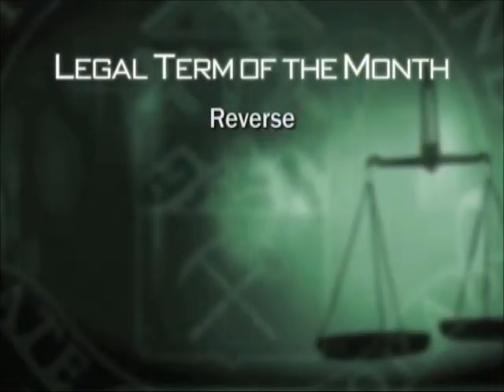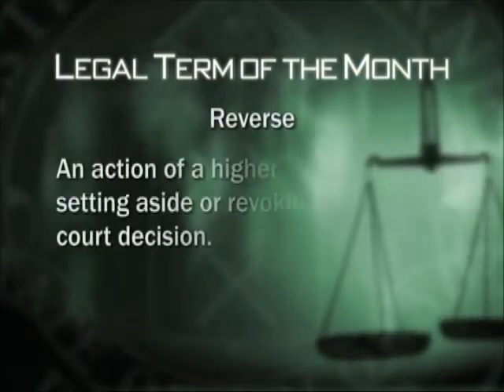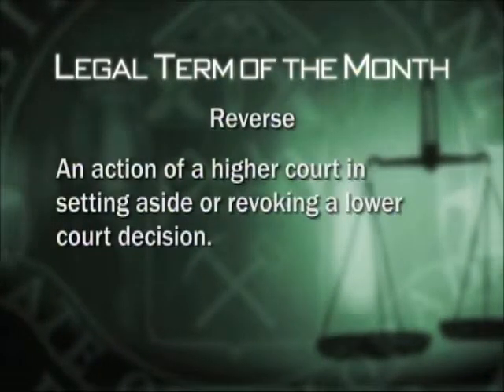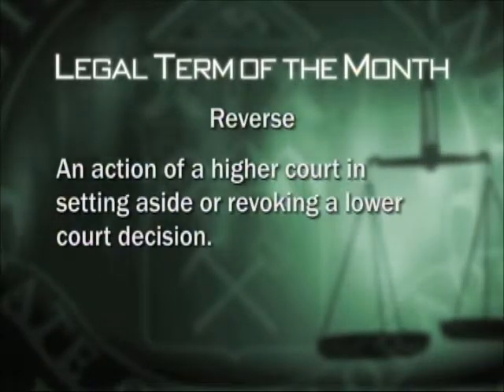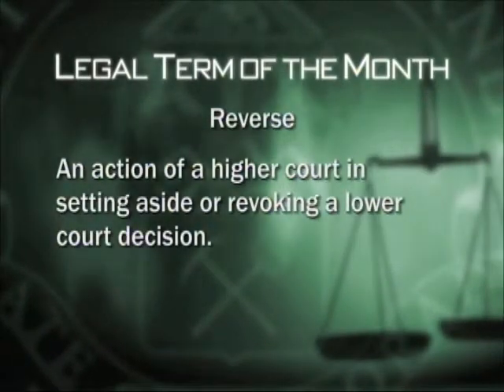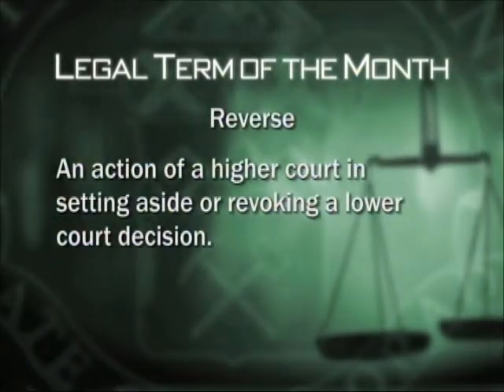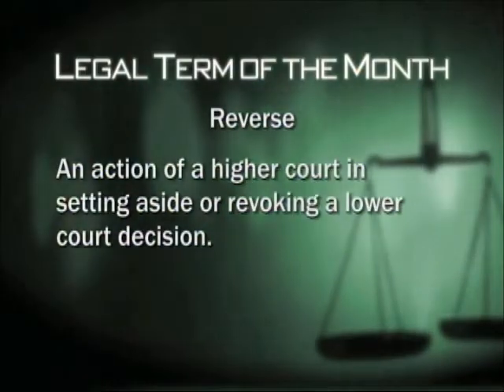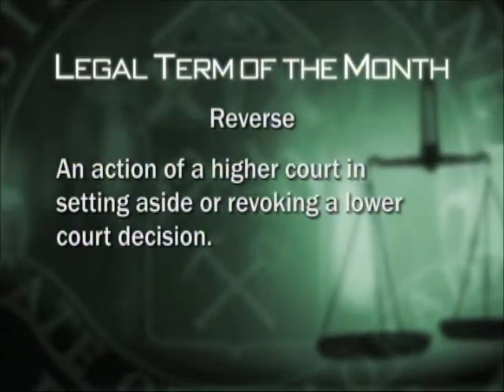"Reverse" Legal Term of the Month - July 2014